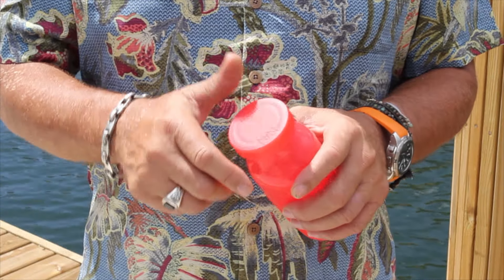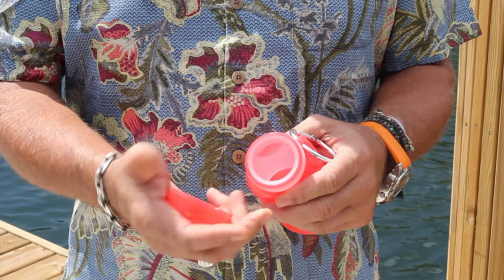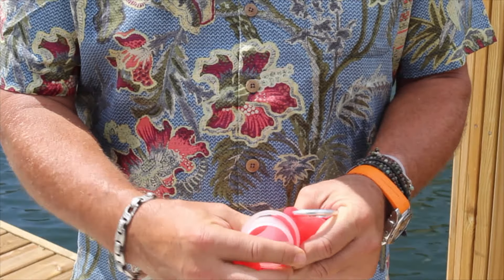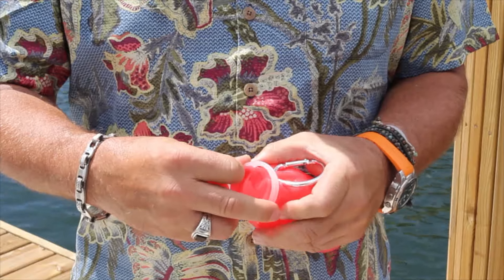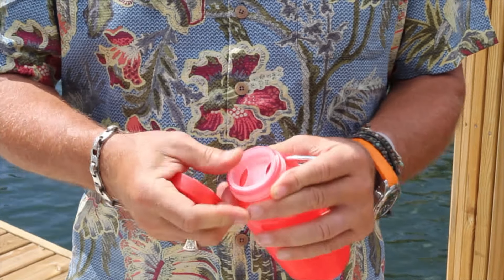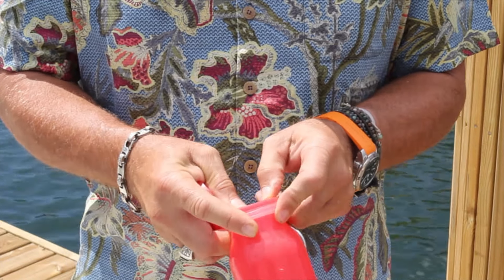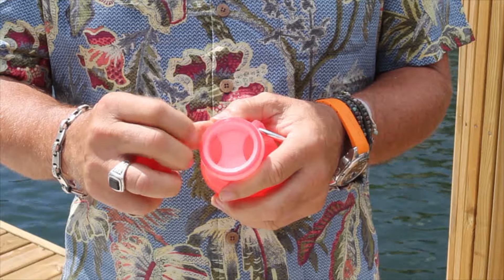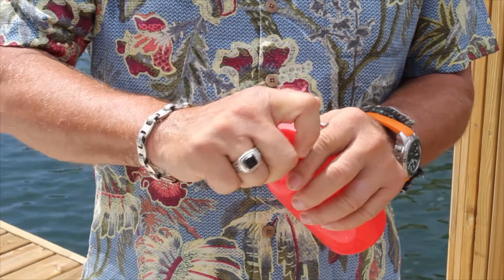Bubi Bottle Retainer & Cap Video V1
FAQ,  Bubi bottle feature/patented part of the bottle.  The cap insert and threads,  How to take it apart and place back together for a tight seal